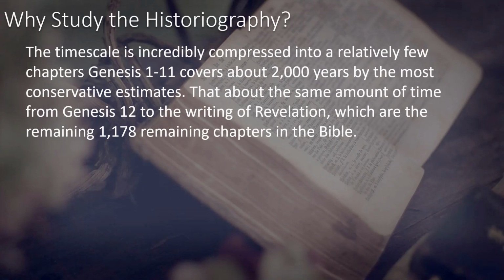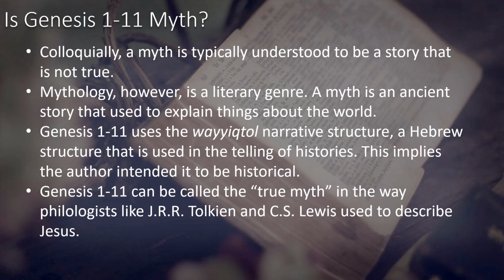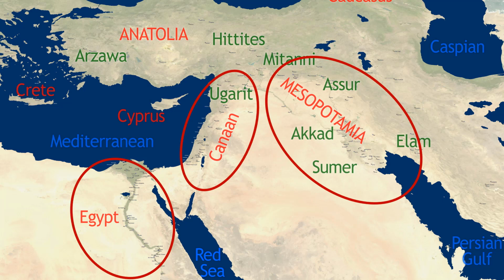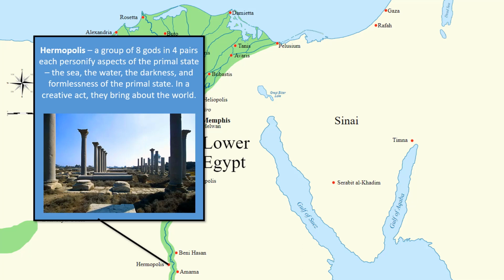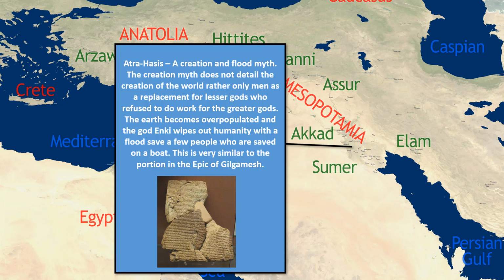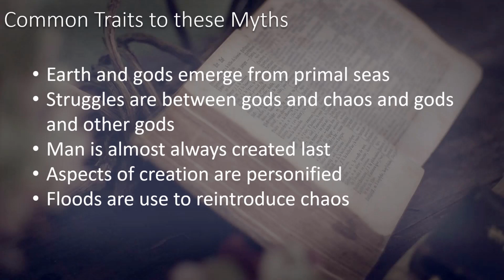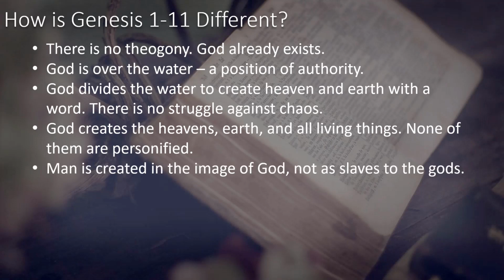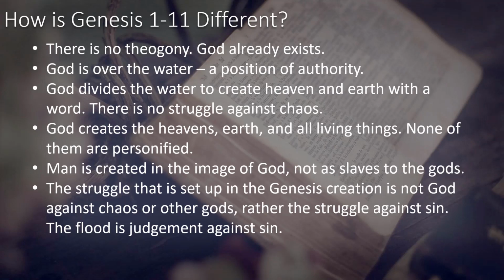Historiography of Genesis 1-11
A look at the historiography of Genesis 1-11 in light of other Ancient Near Eastern creation stories.